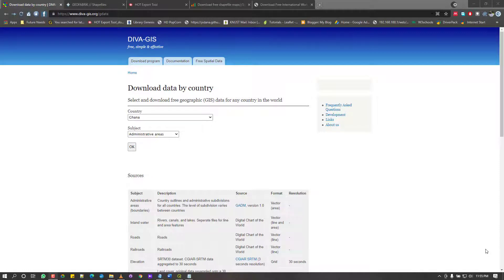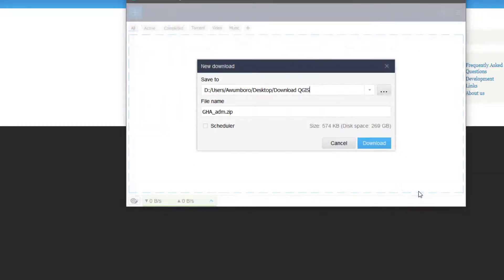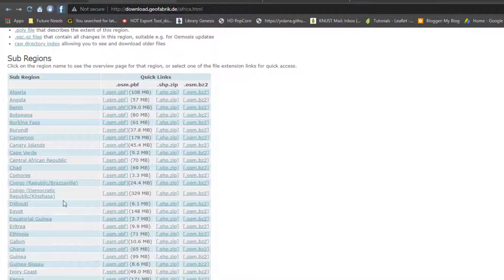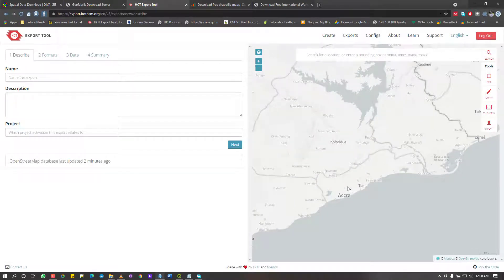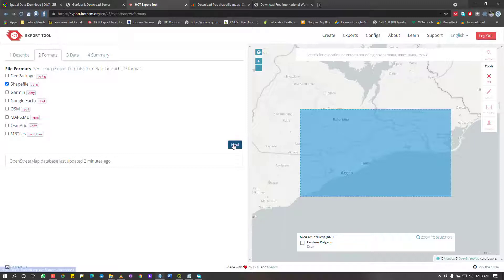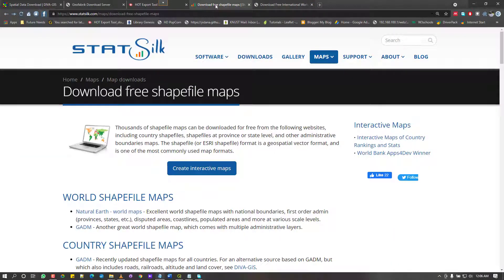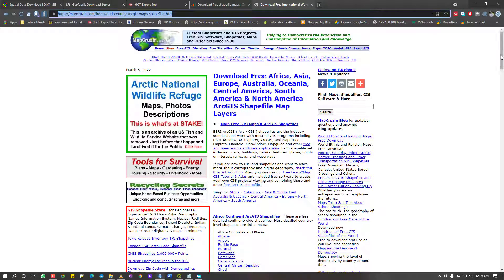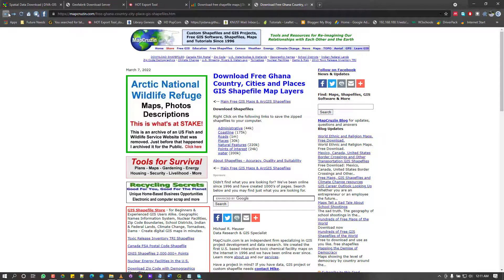Download FREE shapefiles and other vector Data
In this video, I am going to show you where you can download shapefiles and other forms of data (vector/raster) for your GIS projects.
The following links were visited, feel free to explore them.